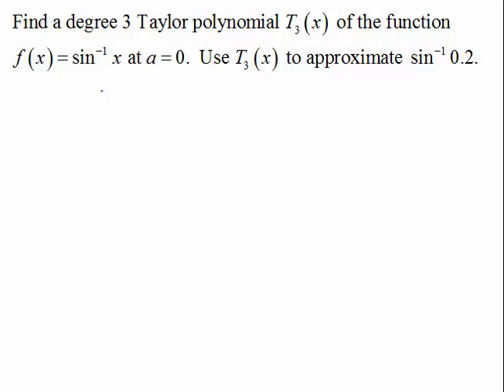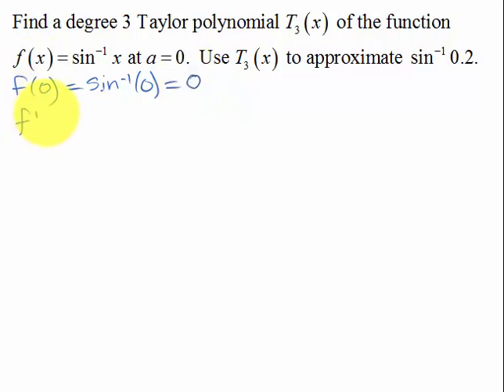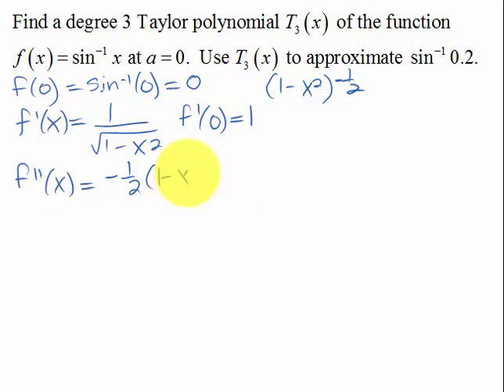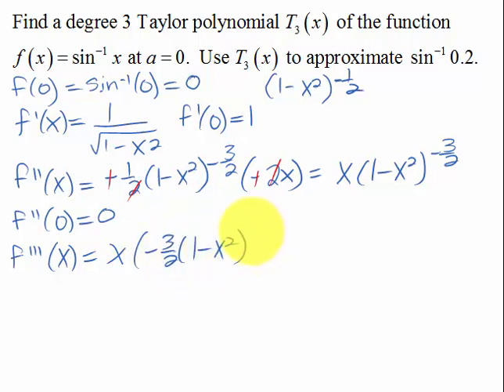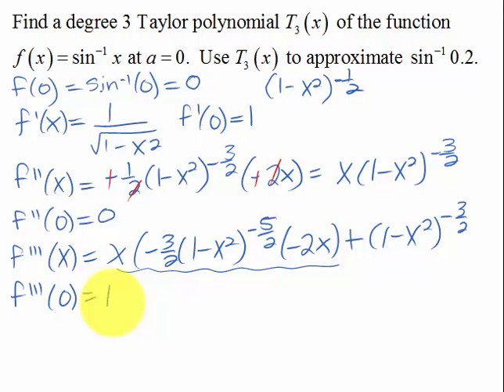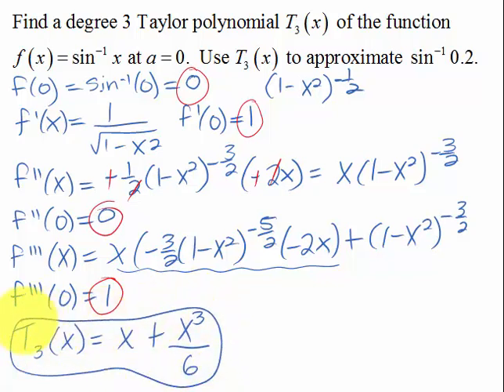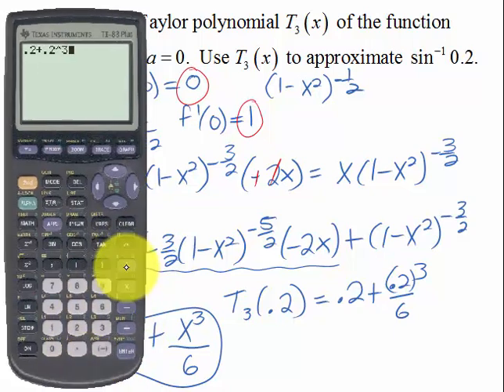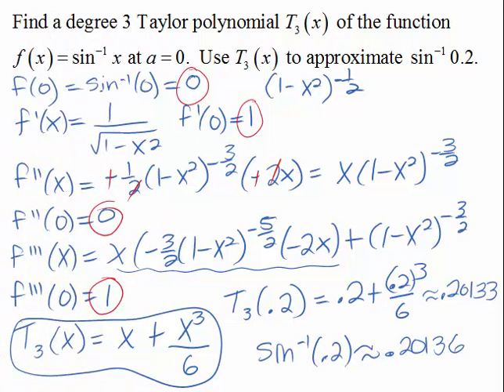45 EX 2 Taylor Polynomials